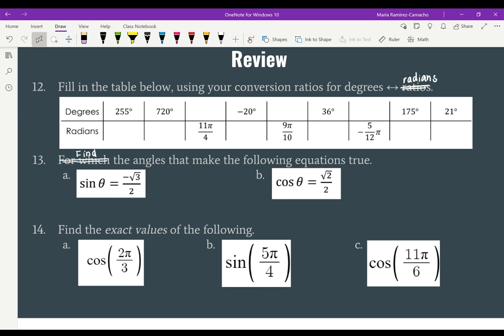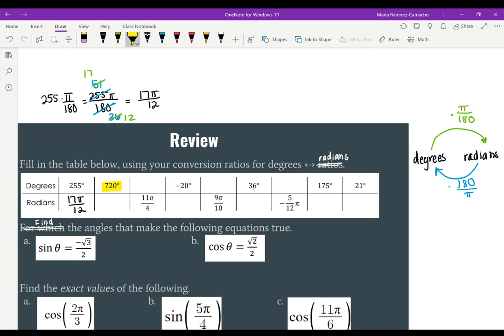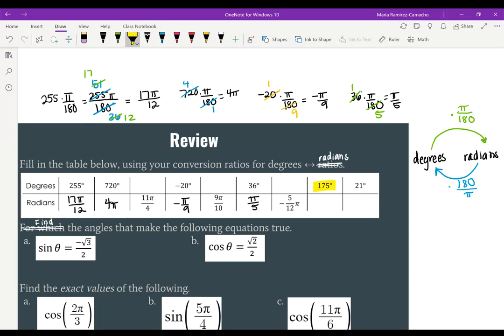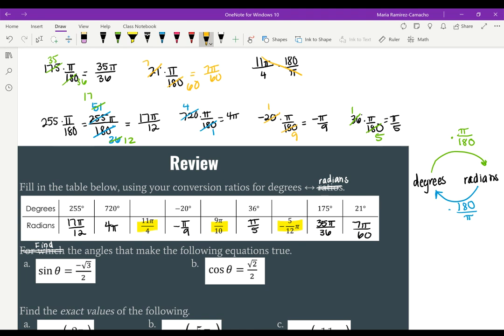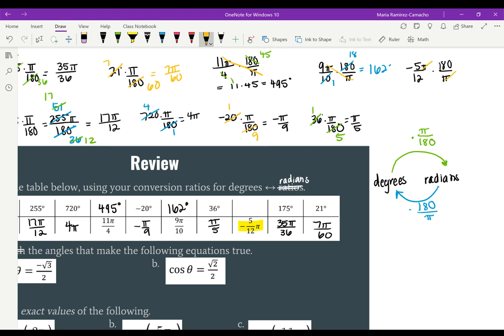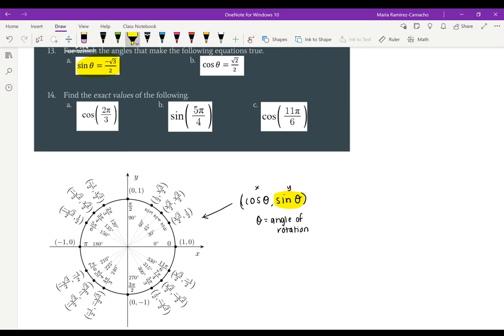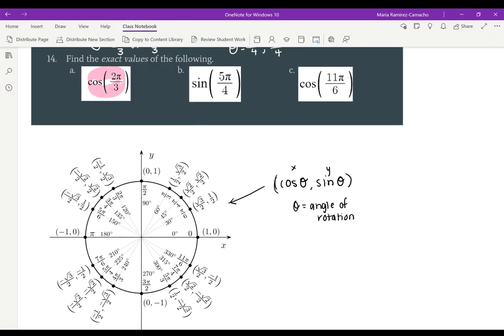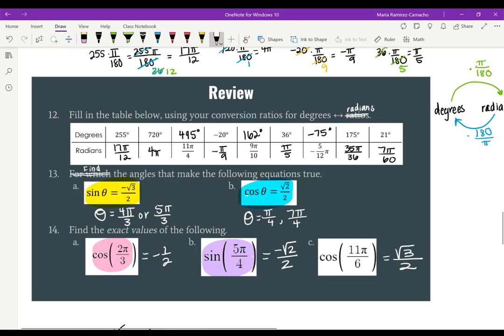Chapter 7 Test Review #12-14